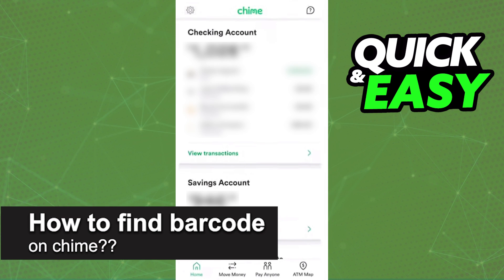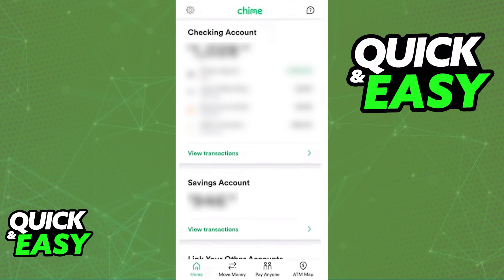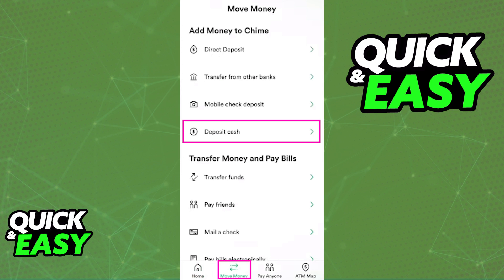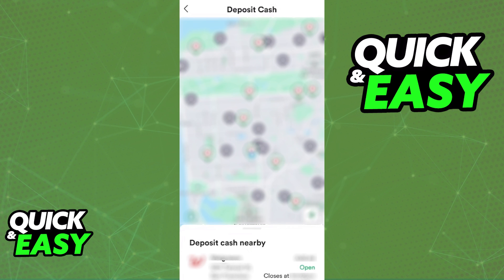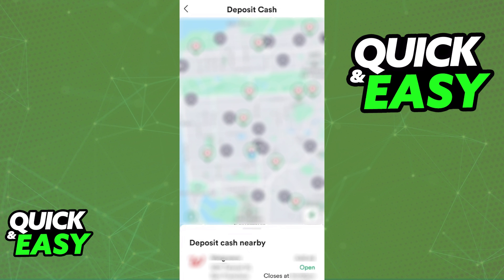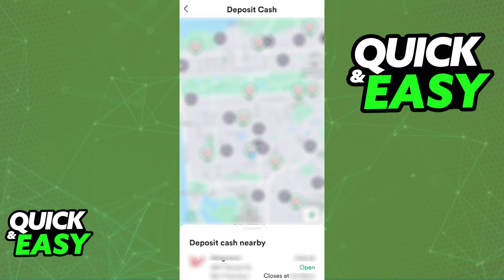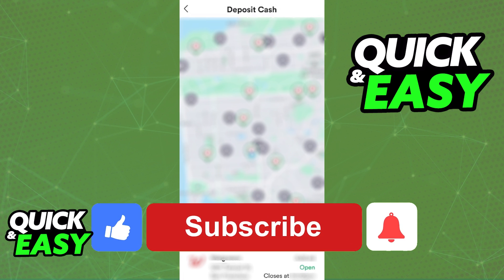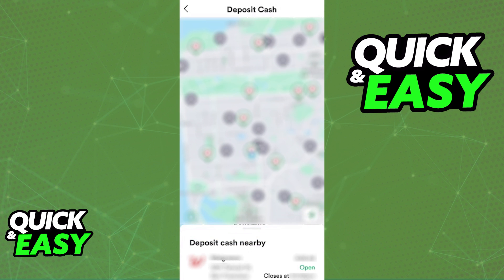How To Find Barcode on Chime? (2025)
In this video I will solve your doubts about how to find barcode on chime, and whether or not it is possible to do this.

I hope I have helped you with the video!